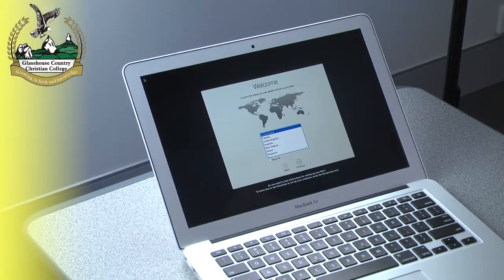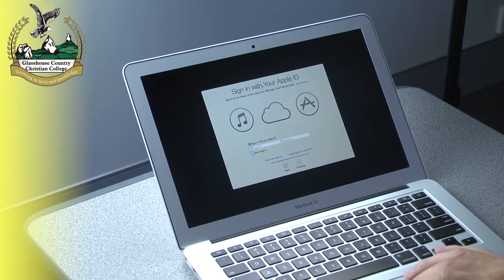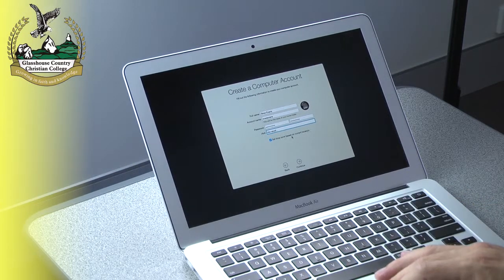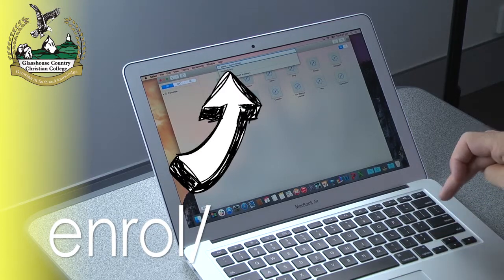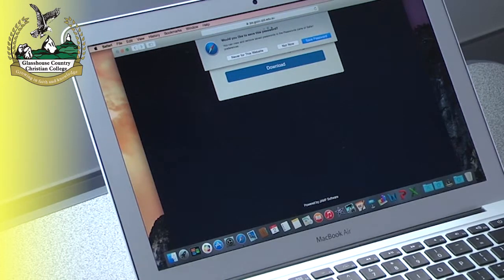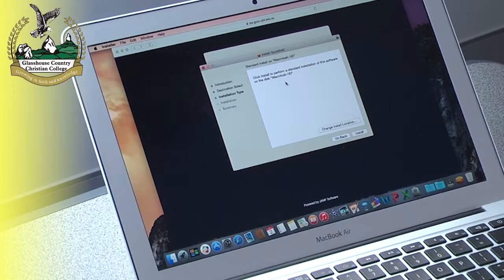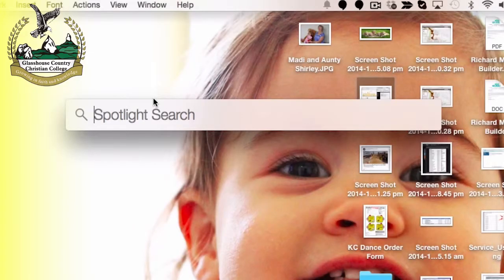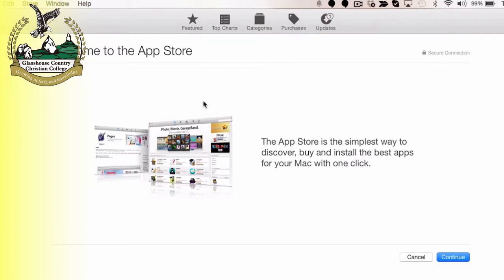GCCC - Macbook Air Setup - Week 0